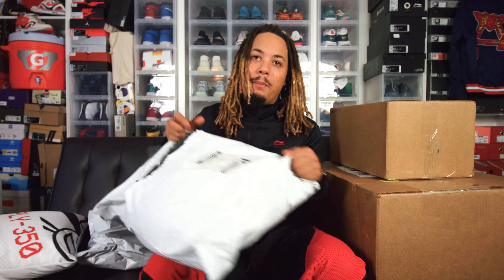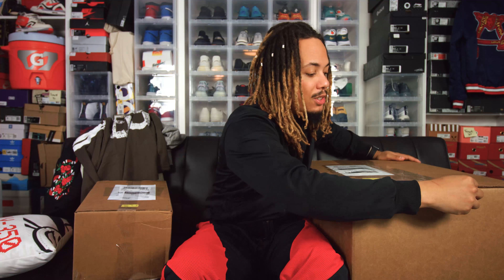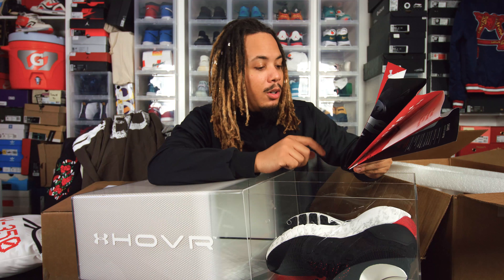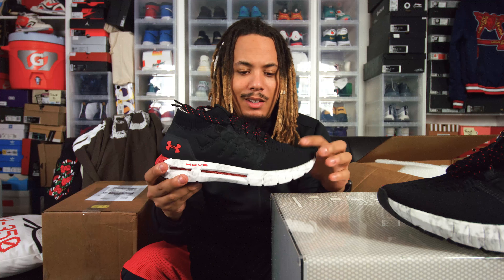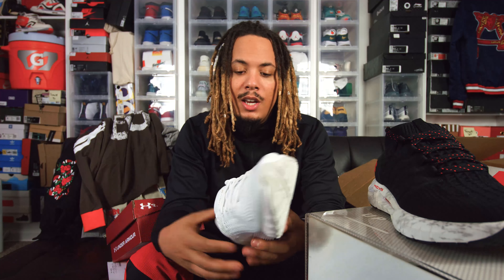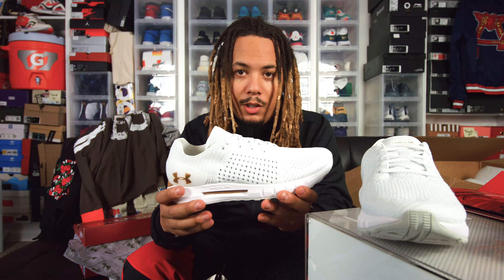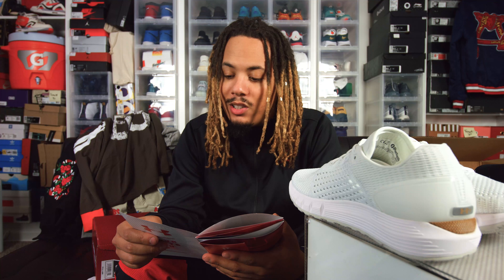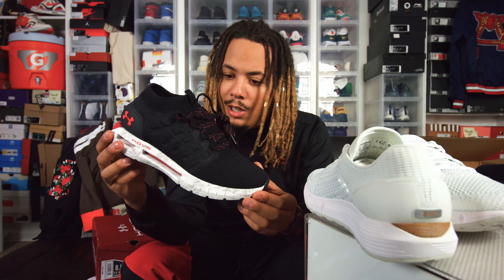BLUETOOTH TECHNOLOGY IN SNEAKERS ?!? UNRELEASED UNDER ARMOUR SNEAKERS DOUBLE UNBOXING !!!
TODAY WE GOT SOME PACK IN FROM THE FAMILY OVER AT UNDER ARMOUR CHECK EM OUT !!!

USE CODE "TONYD2WILD"

MY DIMENSIONS
Height: 5'8
Weight: 170lbs
Waist: 34
Shirt Size: M/L
Shoe Size: 8.5-9